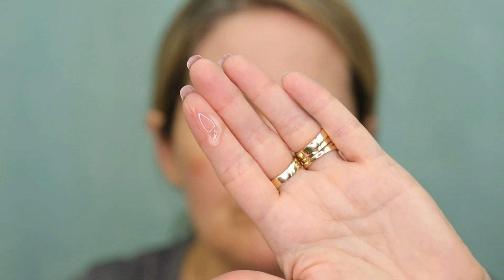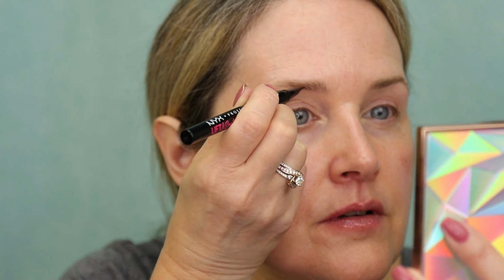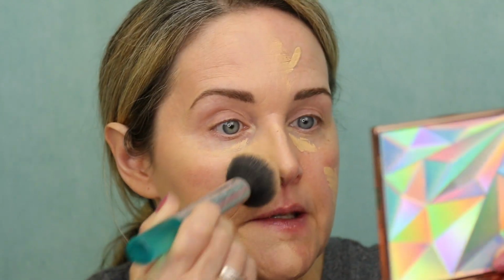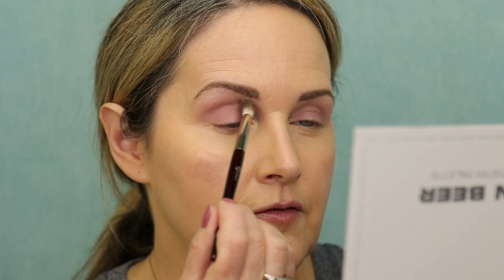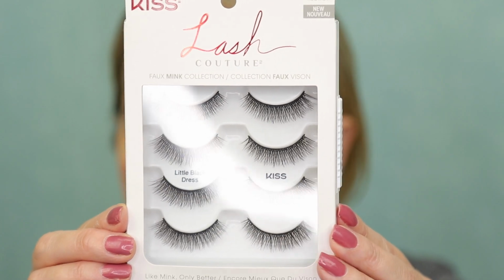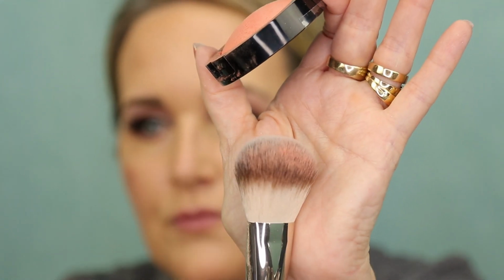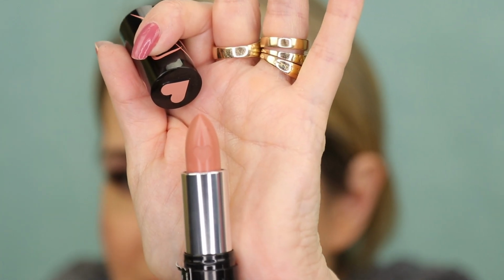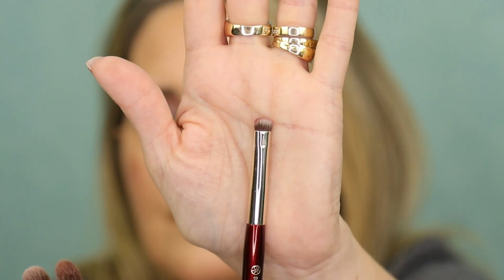GRWM OVER 50 - NEW MAKEUP!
Hi friends! In today's video, I'm reviewing some of the makeup products from my beauty haul. There's a mix of drugstore and high-end and I'm very excited about a few of these items already!

Products Used:
Revolution Glass Skin Primer
Milani Baked Highlighter – 120 Champagne D’Oro
NYX Lift & Snatch Brow Tint Pen – Brunette
NYX Shout Loud Satin Lipstick – A La Mode
Rimmel Scandal Eyes Waterproof Gel Pencil – Nude
Tower Bronzino Illuminating Bronzer – Gold Coast
Marc Jacobs Café Extra Shot Caffeine Concealer & Foundation – Medium 210
Rare Beauty Always an Optimist Weightless Eye Primer
Buxom Plump Shot Collagen Infused Lip Serum
Morphe Madison Beer Channel Surfing Artistry palette
Stila Stay All Day Waterproof Liquid Eyeliner – Intense Black
Elf Sponge
Kiss Lash Couture Faux Mink Collection – Little Black Dress
Milani Baked Powder Blush – 05 Luminoso
Clinique High Impact Mascara – Black
L’Oreal Le Liner Signature – Noir Cashmere
NYX Retractable Lip Liner – Nude
BK Beauty 202 Defined Crease brush
BK Beauty 201 Blended Crease brush
BK Beauty 204 Smudge It brush
BK Beauty 107 Flat Blush brush